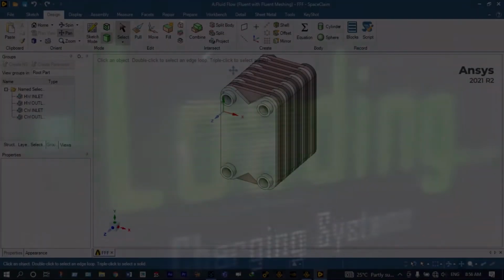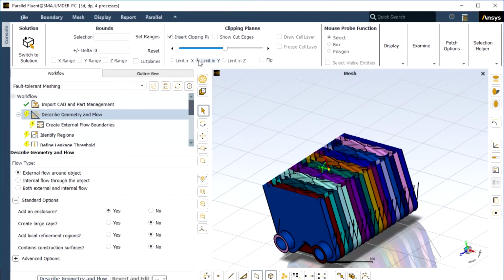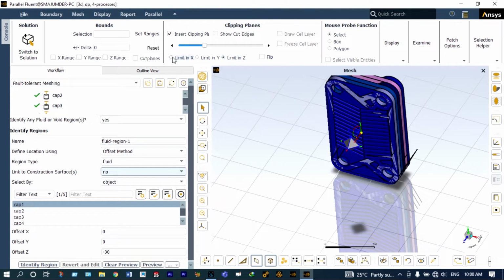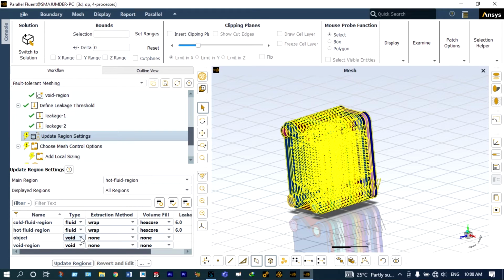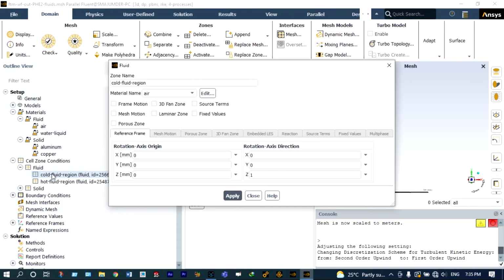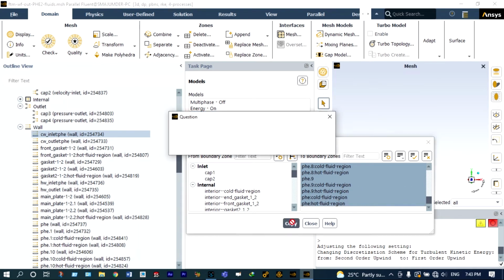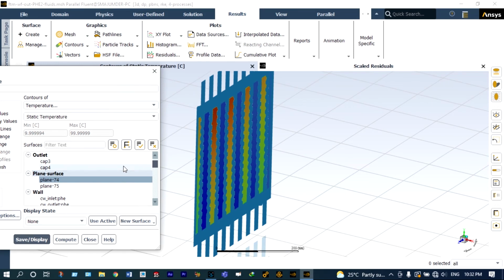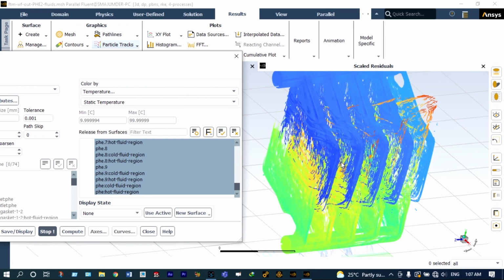CFD Plate Heat Exchanger | Exclusive PHE Simulation Tutorial - ANSYS Fluent